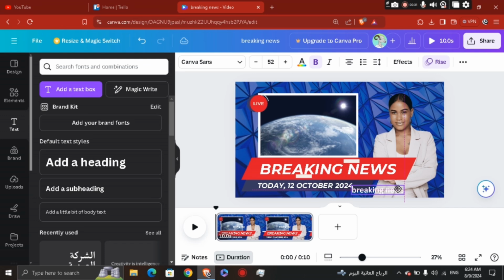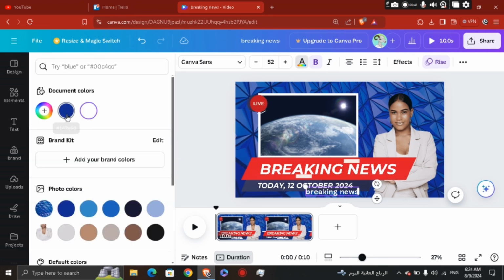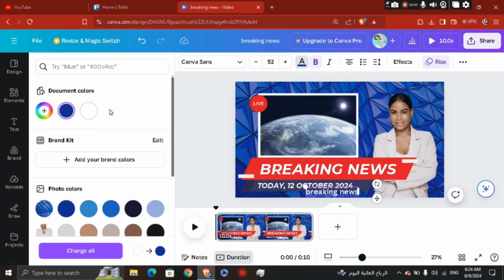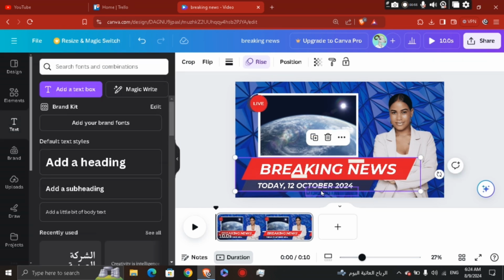How To Add Subtitles in Canva (2025) - Add Subtitles in Canva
How To Add Subtitles in Canva

Hey everyone! 👋 In this video, I'll show you how to add subtitles to your videos using Canva. 🎥✍️ Whether you’re enhancing accessibility or just want to make your content more engaging, this step-by-step guide will help you add and customize subtitles easily. 🚀🔔